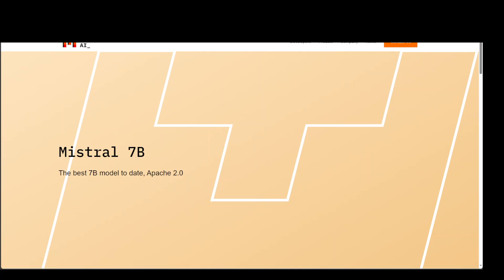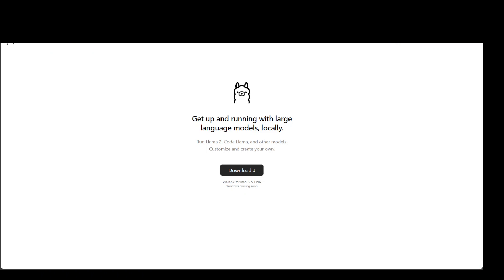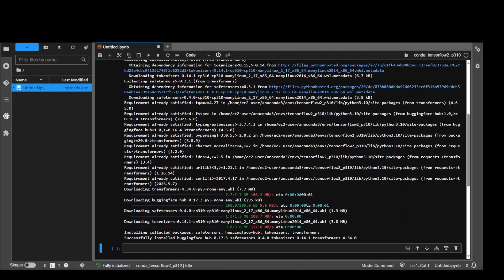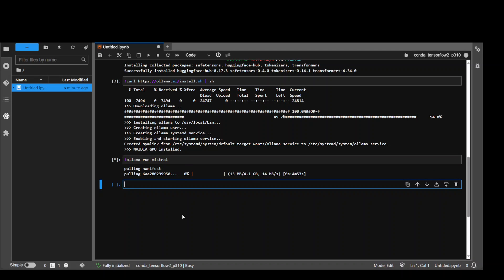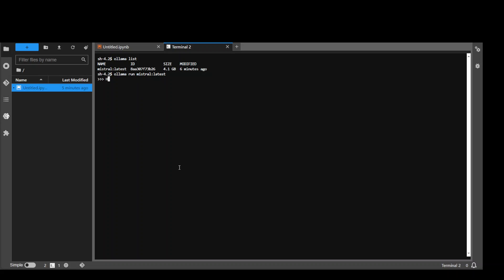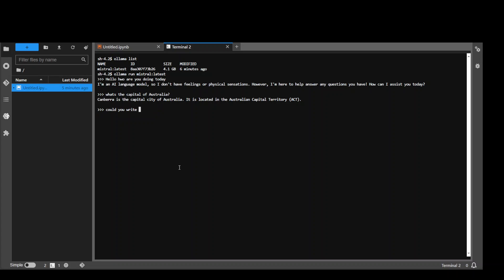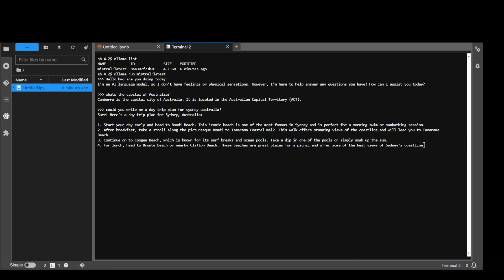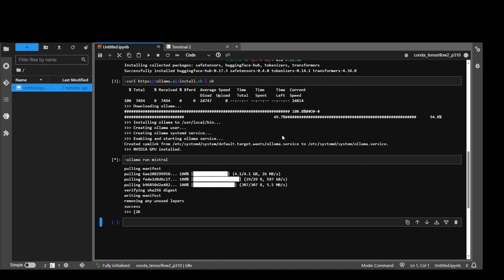Install and Run Mistral 7B on AWS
This video shows how to install Mistral 7B LLM which is a 7.3B parameter model on AWS Sagemaker with Ollama.